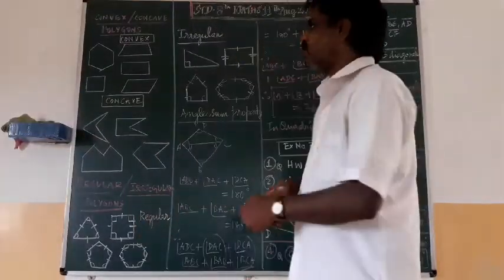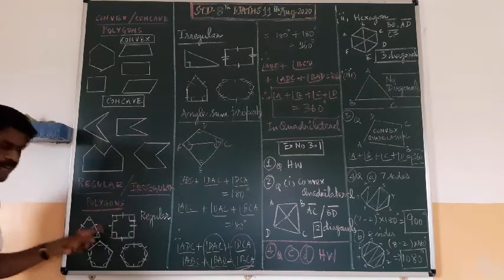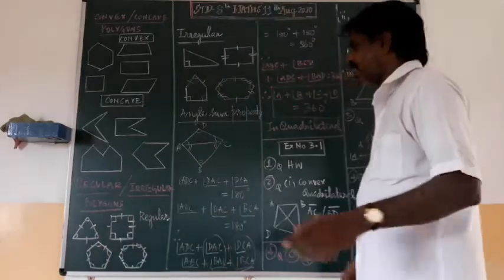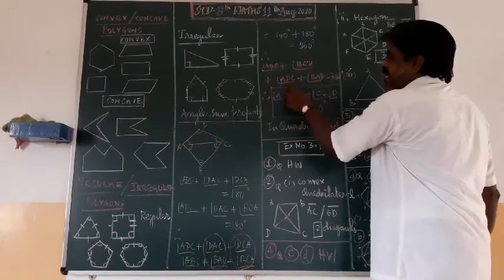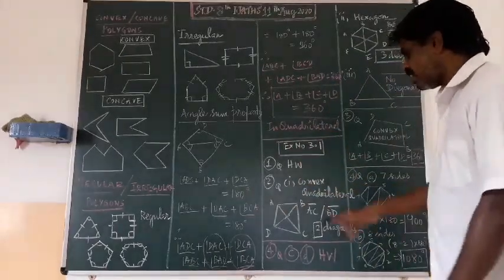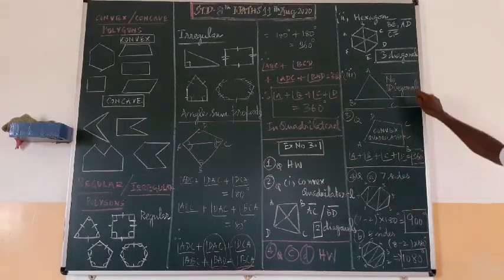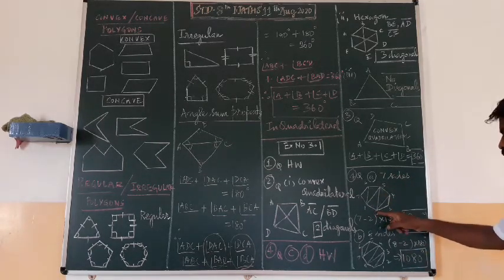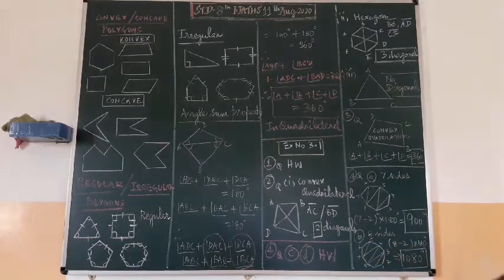Maths std 8th 11th Aug 2020